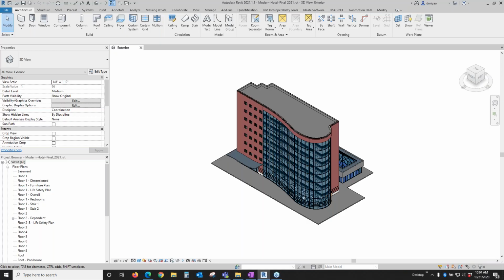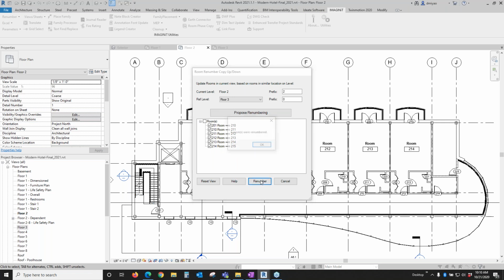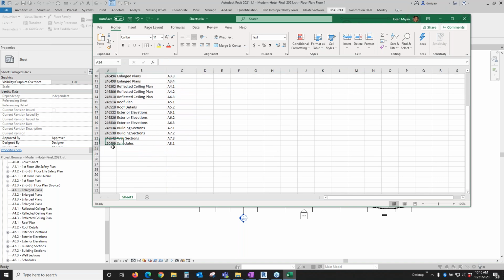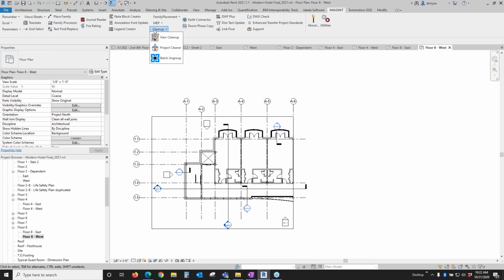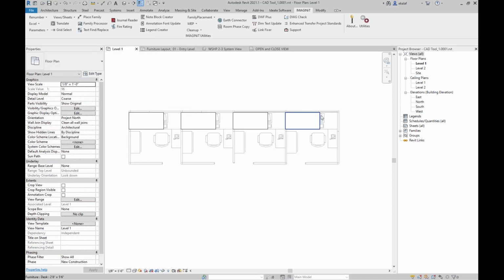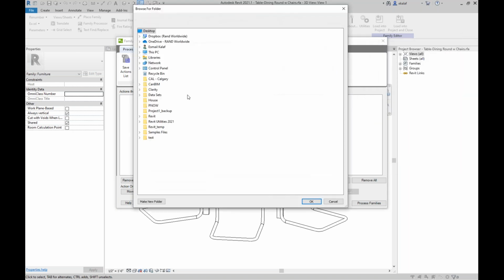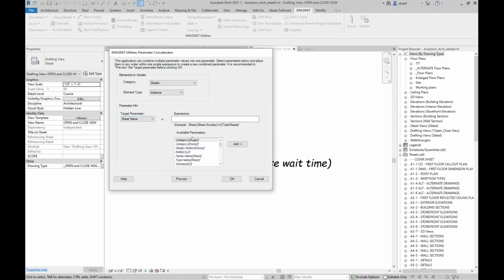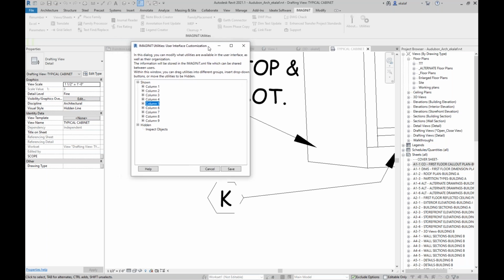Revit Utilities Rapid Fire Showdown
Technical experts Dean Miyao and Esmail Kalaf pair off in this rapid-fire showdown of IMAGINiT Utilities for Revit.  Watch them present their favorite utilities like renumbering tools, parameter concatenator, adjust pipe, and more.